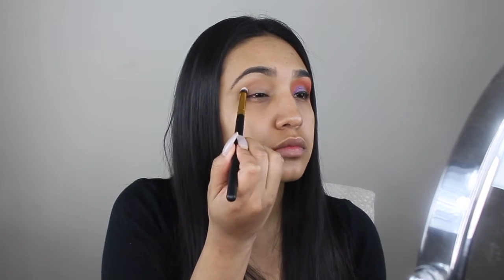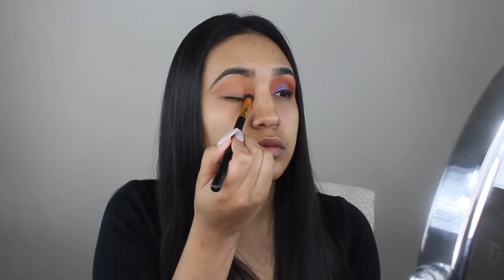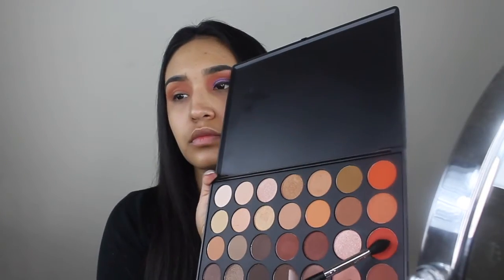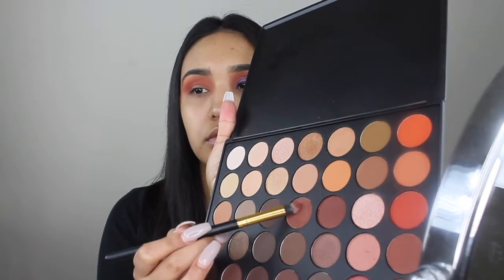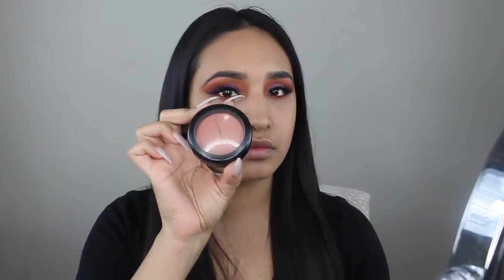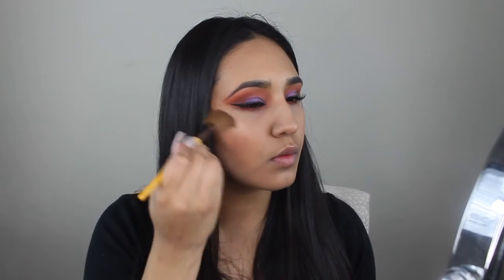Spring Makeup Look | CYNTHIA NAYELI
I hope you enjoy this easy Spring look.

Products used in video Eyes

Palette 350 NATURE GLOW

Stila Glitter